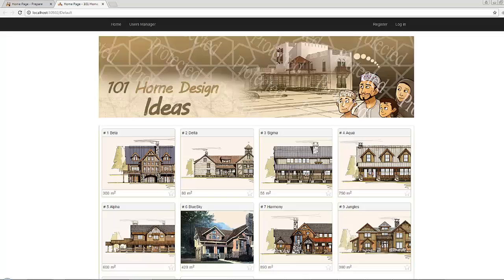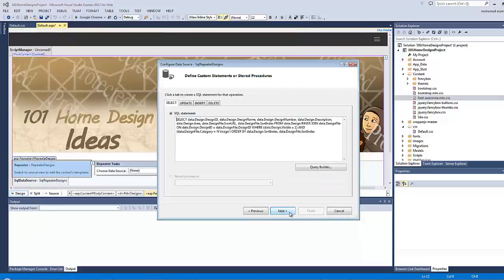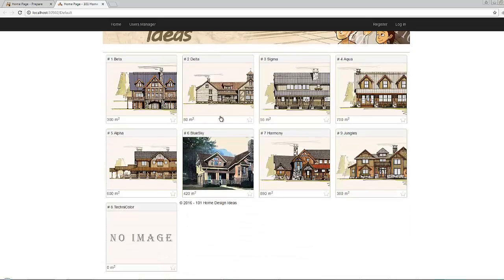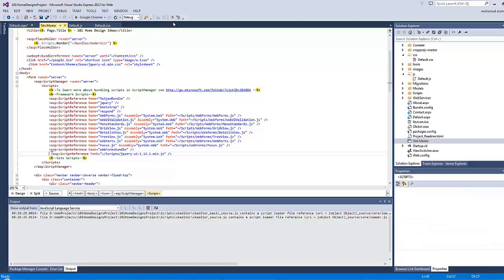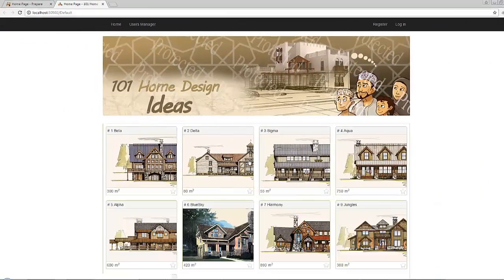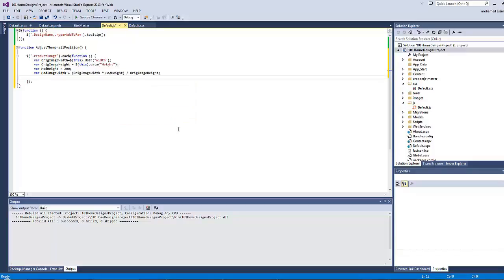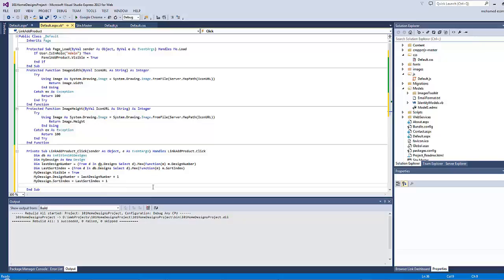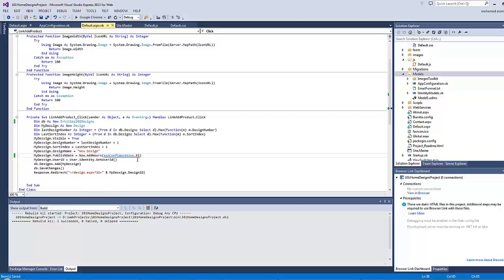3 Using the asp.net repeater to display the designs as thumbnails